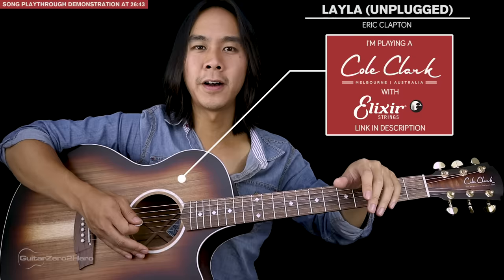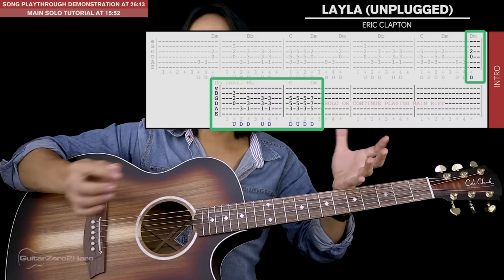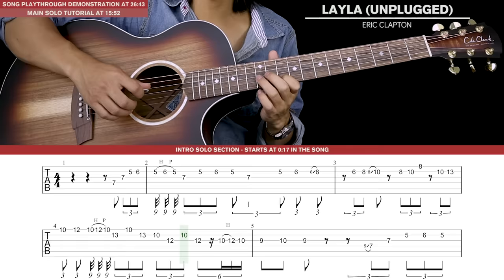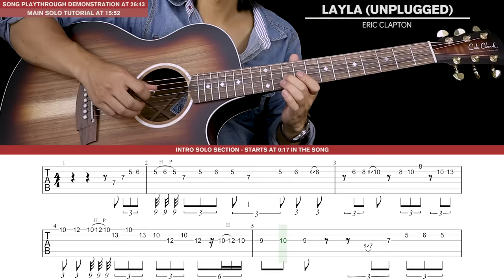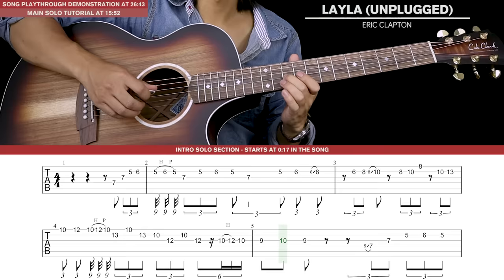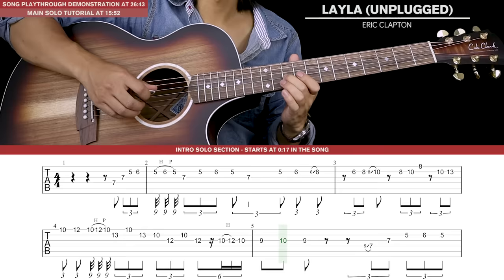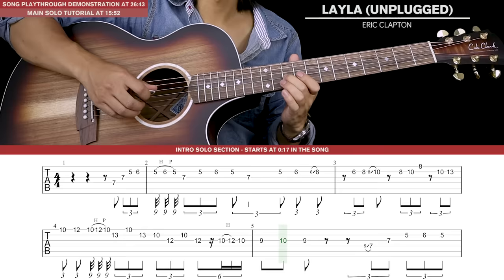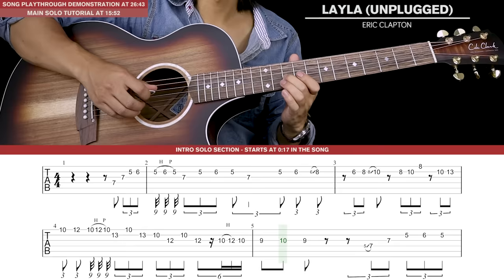Layla Guitar Tutorial - Eric Clapton Unplugged Guitar Lesson 🎸 |Chords + Solo + TAB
Welcome to this Layla Unplugged Guitar Tutorial by Eric Clapton!
This is such an awesome song and an absolute classic. I can vividly remember being 8-9 years old and watching the DVD of this performance, I didn't even know how to play guitar back then! It's extremely fun to play and has a lot to it so you'll be sure to pick up a few new tricks from learning this song. In the video i'll teach you all the rhythm parts as well as both guitar solos in the song.

00:00 LESSON PREVIEW
01:19 INTRO RIFF
06:18 INTRO SOLO
10:44 VERSE CHORDS
14:19 CHORUS RIFF
15:52 MAIN SOLO
26:43 SONG DEMONSTRATION PLAYTHROUGH